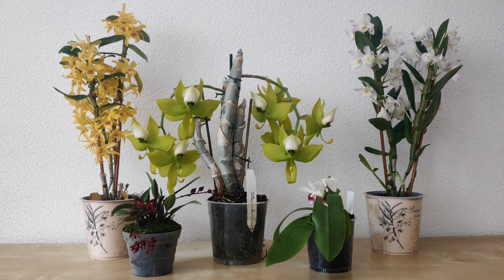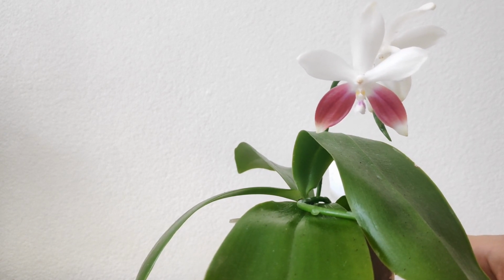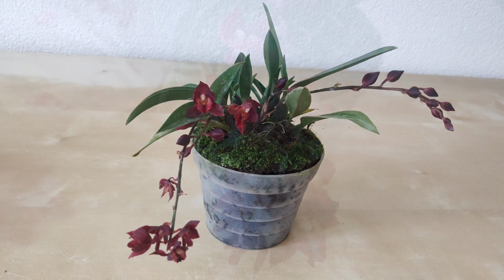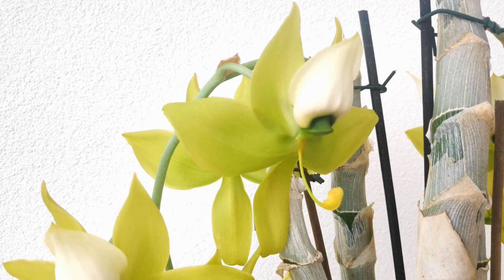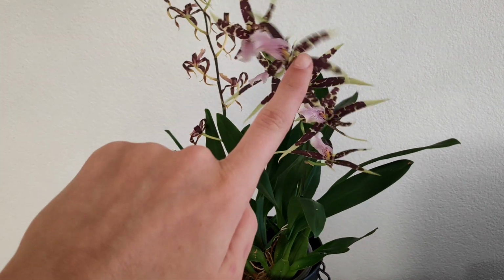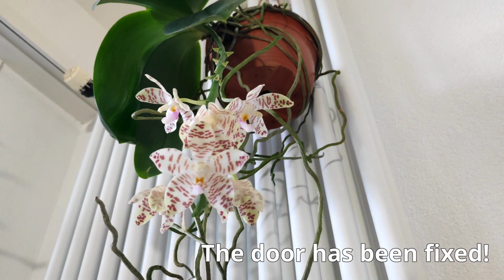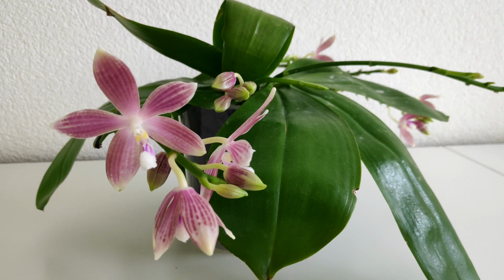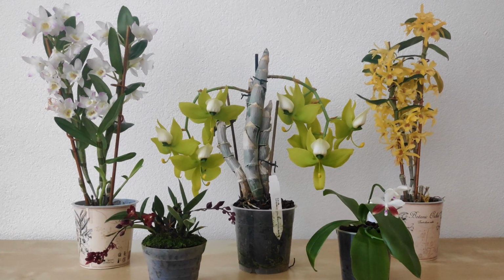Orchids in Bloom November 2019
Everything in bloom during the month of November!

00:00:44: - phal. tetraspis "C1"
00:03:11 - two noID dendrobium nobiles
00:04:47 - meshaara Chian-Tzy Ruby "CT-Golden Chocolate"
00:07:25 - cyc. Golden Showers (or warscewiczii?)
00:10:54 - noID brassia
00:14:19 - phal gigantia x sumatrana
00:17:33 - phal speciosa "Miki's Purple"

If you have any ID suggestions for the noID orchids, please leave your suggestion in the comment section.

Growing environment:
Indoors

Temperatures 18 - 33°C
Humidity 10 - 50%
Large south-west facing window
Morges, Switzerland